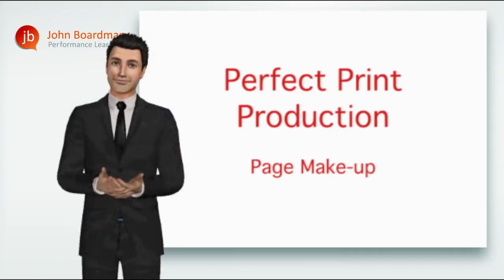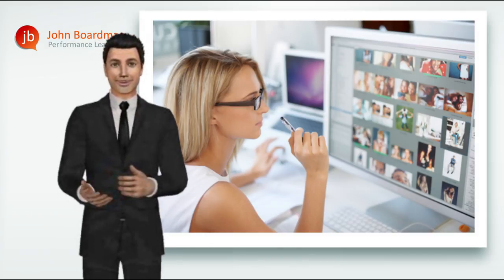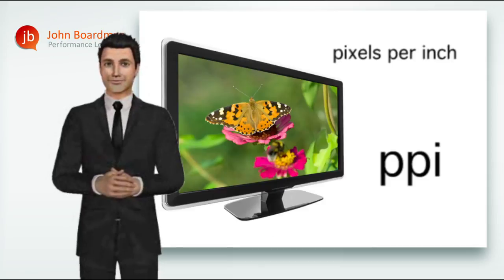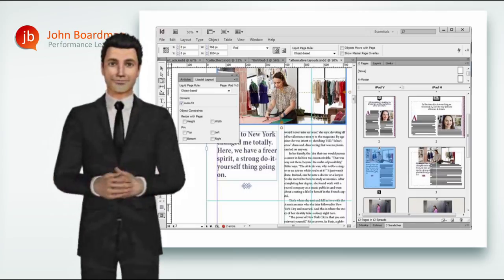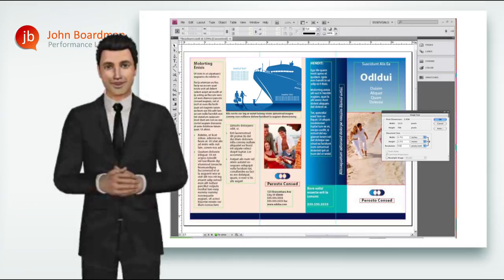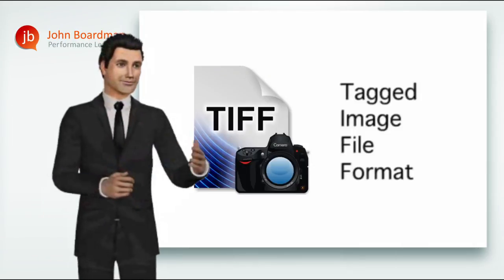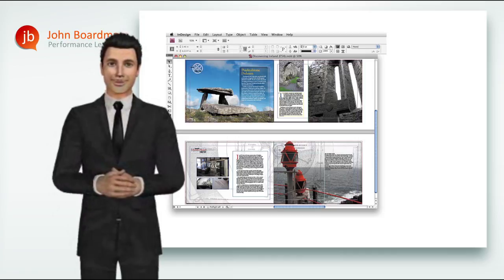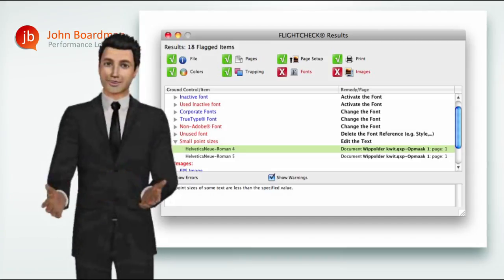How Printing Works Part Three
Page Make-up